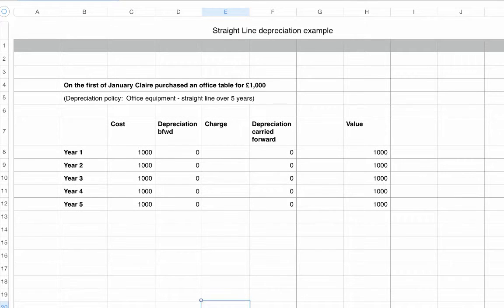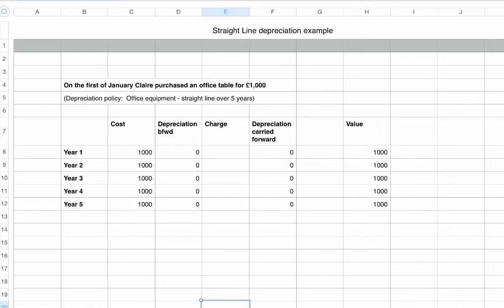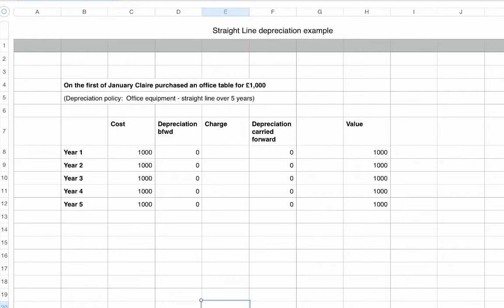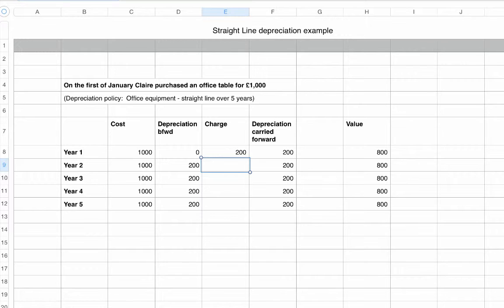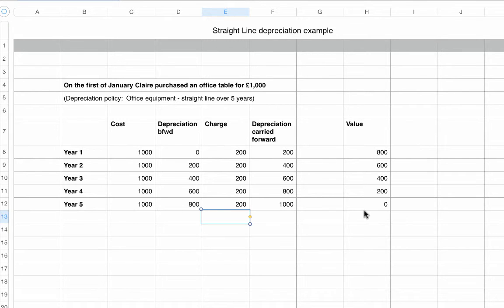Straight Line Depreciation Explained